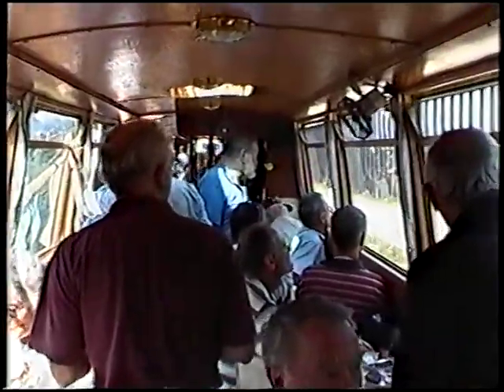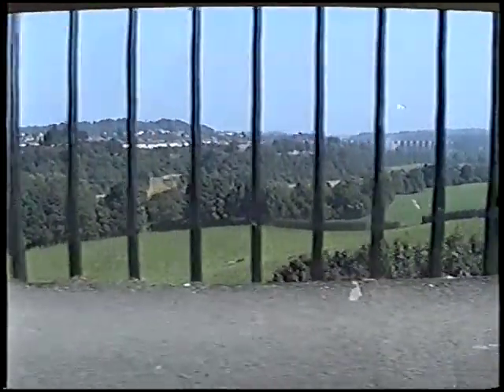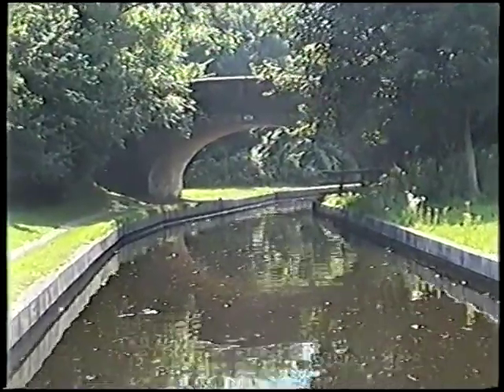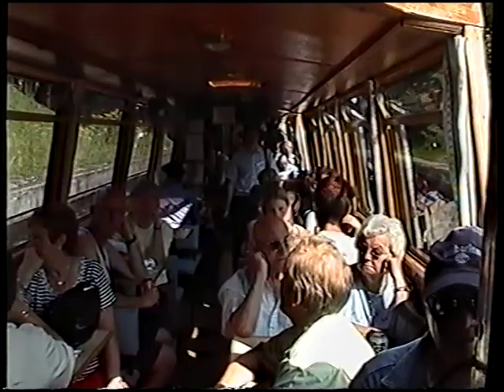Llangollen Canal Pontcysyllte and Chirk Aqueducts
Travel the Llangollen Canal over the Pontcysyllte Aqueduct across the River Dee in the Vale of Llangollen and a visit to the Chirk Aqueduct, Tunnel and Railway Viaduct in the Ceiriog Valley